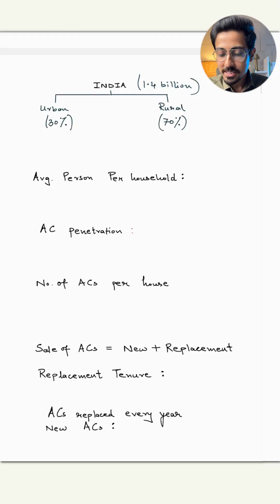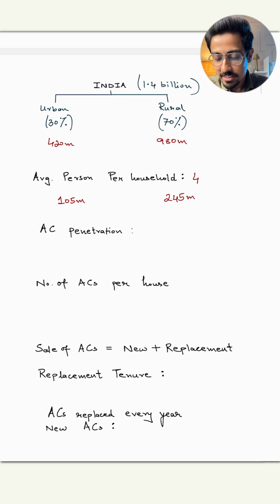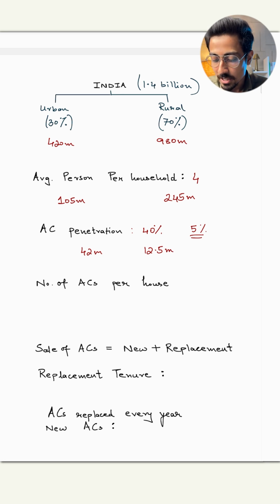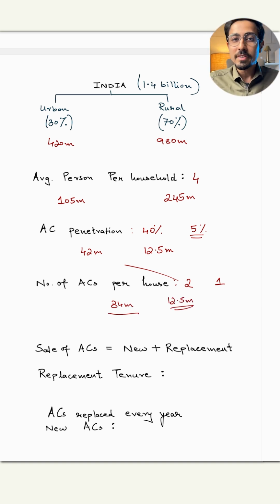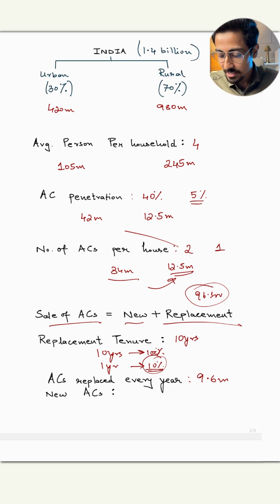Consulting Interview Guesstimate